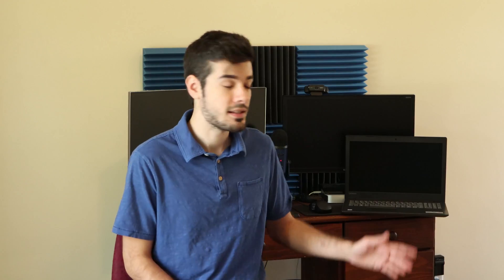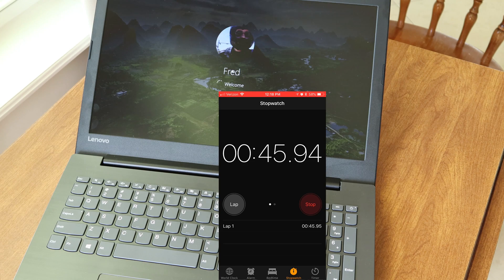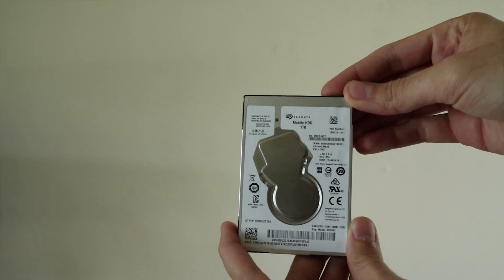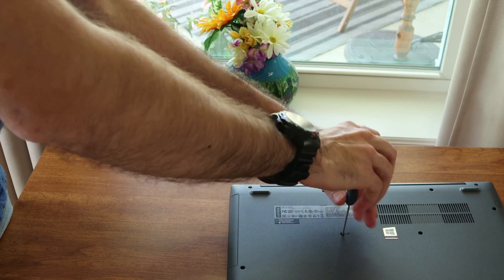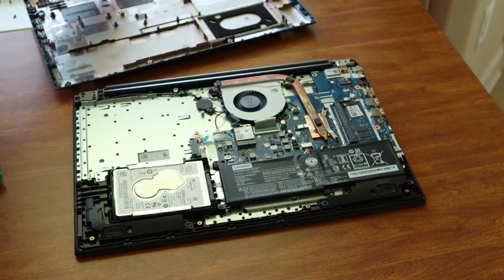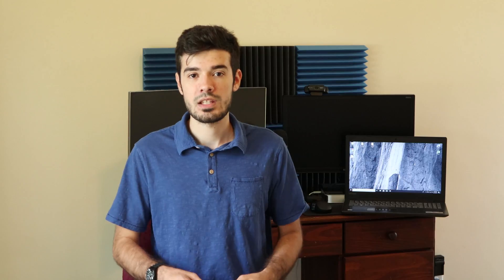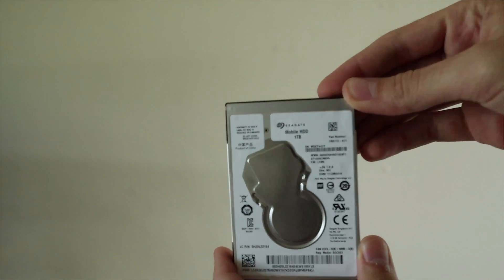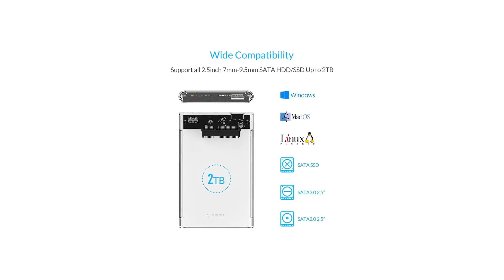Why your laptop NEEDS an SSD!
Old hard drives can slow down over time, causing your laptop or computer to run slow when opening programs, or even when booting up. In this video I show you how I used a Solid State Drive to make my computer much, much faster. SSD's can be expensive but I highly recommend everyone consider getting one for the old and slow PC.

Cheap SSD!
A little more storage
A little faster storage
Make your Old Hard drive useful!

These guys can upgrade your laptop!
Full Disclosure: I work for a branch of them